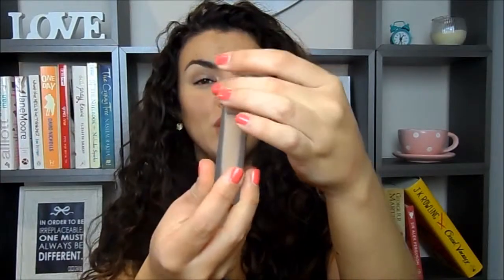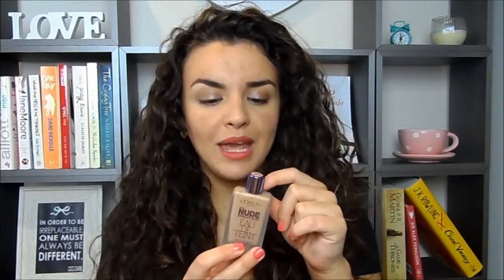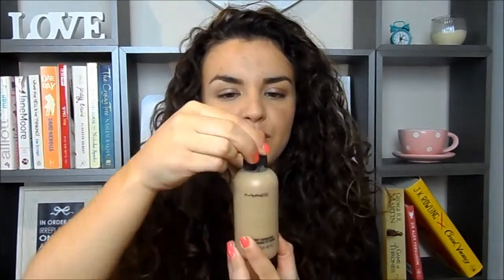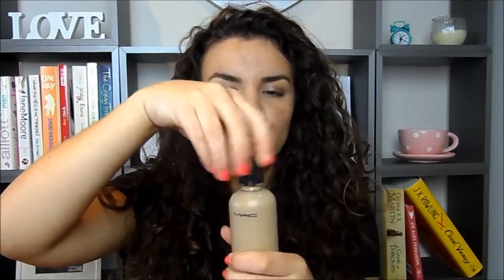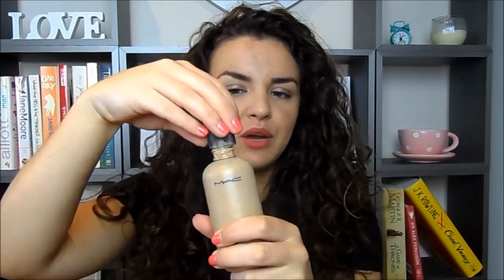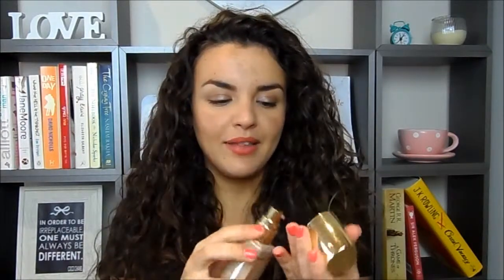The Best Sheer/Dewy Foundation For Your Skin !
Products mentioned;

Sheer coverage:
MAC face & body
Loreal nude magique eau de teint
Light to medium coverage:
Revlon nearly naked foundation
Loreal lumi magique
Medium coverage:
Avon luxe silken foundation

TIP OF THE DAY :

Step-By-Step Latin Ballroom Stage Makeup Tutorial

Of course, you know that this look is not confined to the perimeters of Latin Ballroom Dancing, right? I just entitled this post 'Step-By-Step Latin Ballroom Stage Makeup Tutorial' because, well, this was my look for my very first Latin Ballroom performance! :D
I photographed the steps for this look on the second day of a 2-day show as the check-in time was later for the second day. First day was a mad rush! Had to check in early in the morning for stage runs and rehearsals.
One reason for making a detailed tutorial for this look was because it really isn't a complicated look. I completed my own makeup within 30 minutes (35 minutes, tops? I didn't time myself but it didn't feel very long) and if you were to follow through the steps below, you'd definitely have people complimenting your makeup next time. ^_^*
Another reason is that the only difference between this stage makeup look and my usual looks is the intensity of colors, and I have plenty of makeup tutorials here. So don't overthink! It's not that difficult. :)
The third reason is that I haven't done a step-by-step tutorial in too long a time. HAHAHA! The last one was this.
I'm gonna jump right straight into eye makeup because while most people have minimal problems applying foundation, they are stuck when it comes to eye makeup.
These were the items used on my face, I think I forgot to place some more items like concealers. It's actually not a lot. it just LOOKS like a lot. Lol. You probably won't need most of what are shown here if you're a minimalist.

Step 1: Prime your lids

I primed my eyes with Urban Decay Primer Potion in Eden, a matte beige. You can use any eye primer of your choice, as long as it does the job of making your eye makeup last longer and enhancing the colors.
Here are other recommendations:
(Click on the links to see where you can get them)
Maybelline Eye Studio Color Tattoo Eyeshadow
If you do not own an eye primer and do not have time to get one, your concealer or cream eyeshadow (Maybelline Color Tattoo Eyeshadow review here) can double up as an eye primer, provided it does not have too much slip or too little moisture to hold the eyeshadows up.
Step 2: Set the base shade

Shades used:
Sugarpill Poison Plum
Urban Decay Voodoo (from Vice 2 Palette -- review)
Urban Decay Shell Shock (from Vice Palette 2)
Makeup Geek Galaxy
Makeup Geek Ocean Breeze
Not shown here is MAC Shroom.
Voodoo and Shell Shock obviously didn't come in this form. I depotted them from the Urban Decay Vice 2 Palette. I'm so glad I did! Wouldn't wanna lug Vice 2 around. Too bulky and fragile!
Apply Shell Shock -- highly pigmented metallic silver -- all over the lids. Go higher than your natural fold, you will be blending it out later.